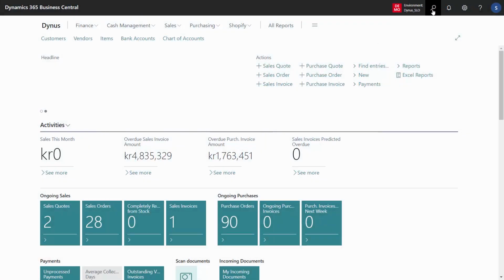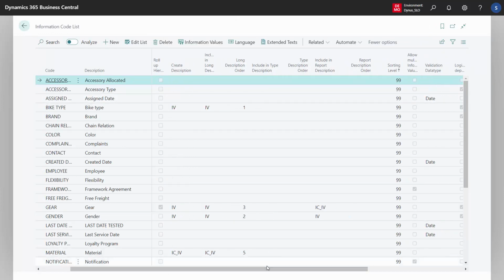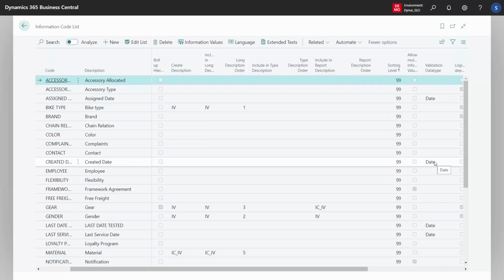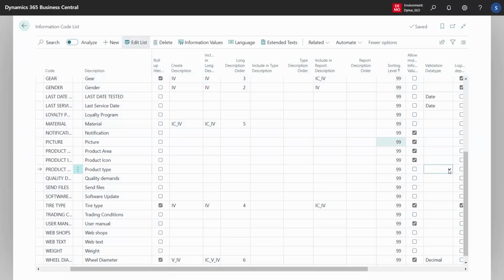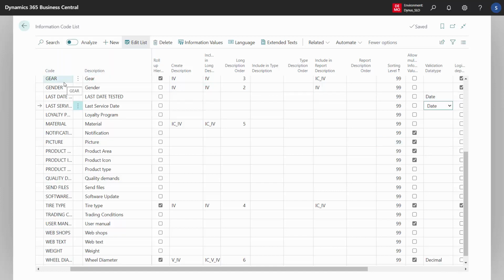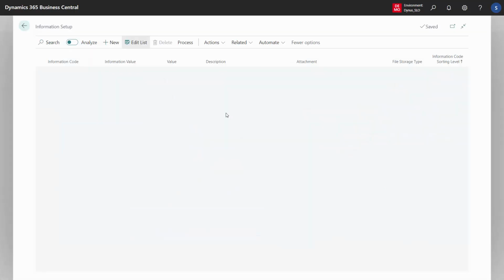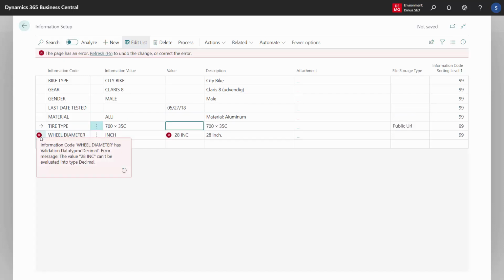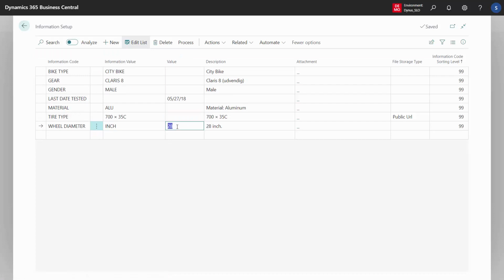ENG24032871 Use Data Validation type on Master Data Information to ensure specific field types